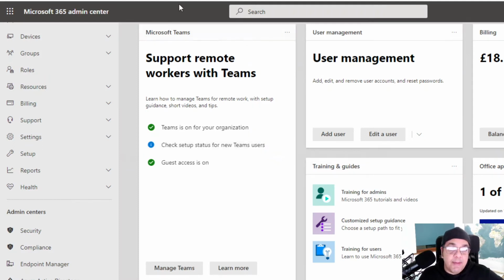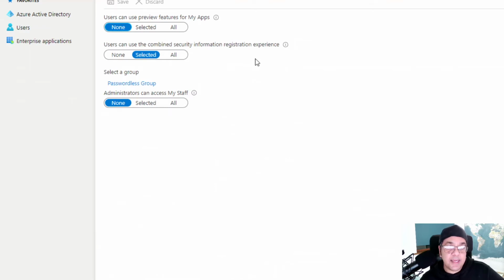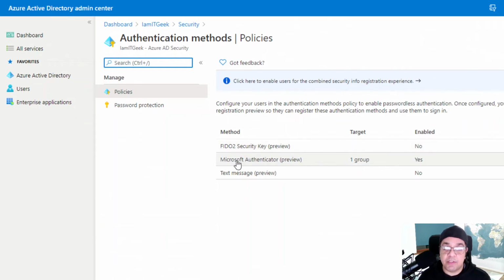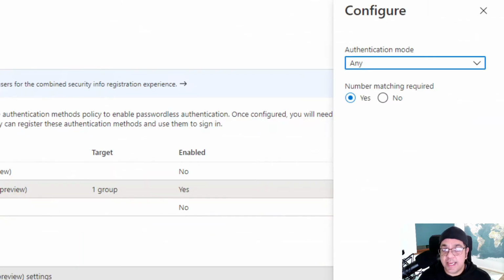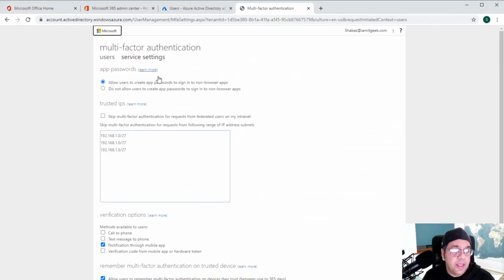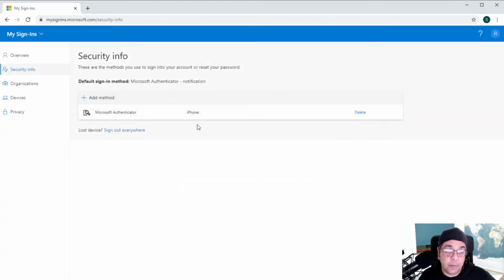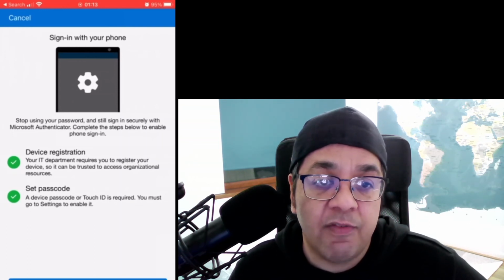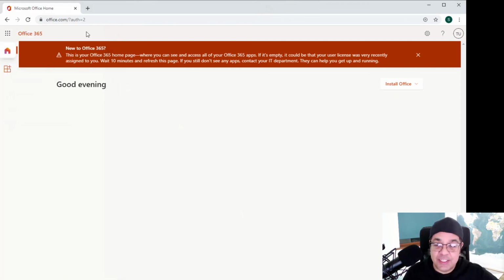BONUS Video!! Configure Passwordless Authentication for MFA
As its been a few weeks since my last video I thought I would drop two this week! this is a bonus video based on a blog post I did a few weeks ago around Configuring Passwordless Authentication for Azure MFA!